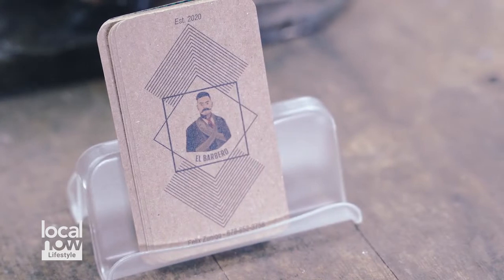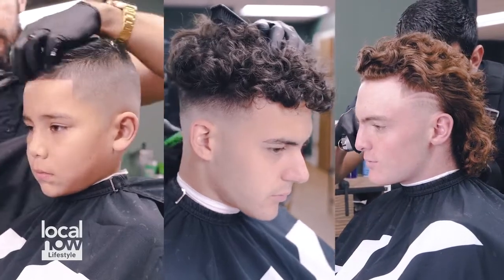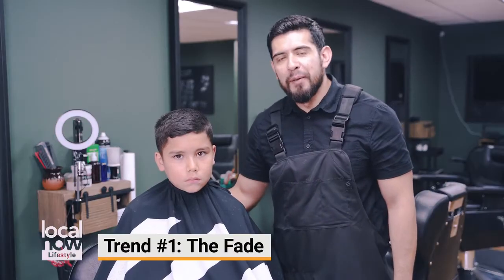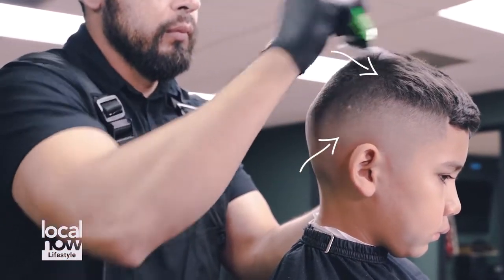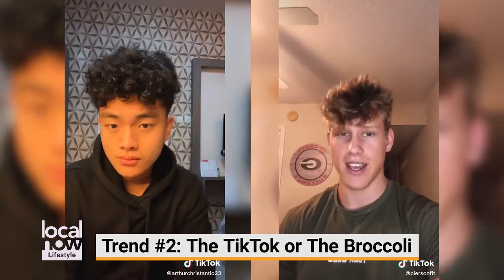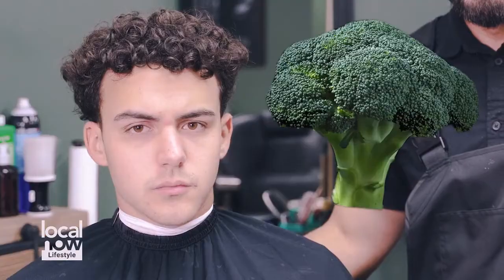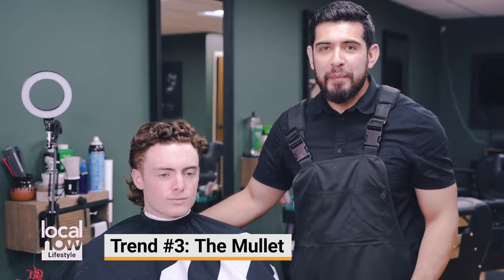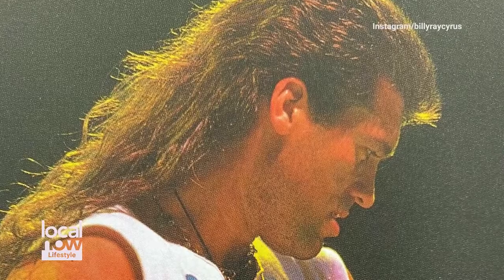Hottest 2021 Haircuts for Boys El Barbero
Guys looking to spice up your look or need something fresh for the summer? We've got you.

These haircuts are the hottest this year (including one that's making a comeback), according to master barber Felix Zuñiga - barber for the Atlanta United Soccer team and more!